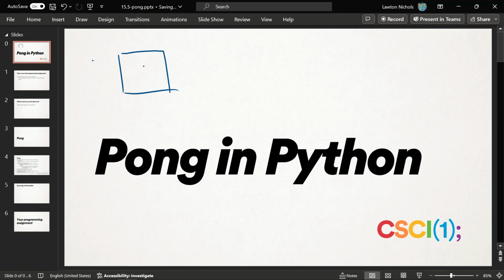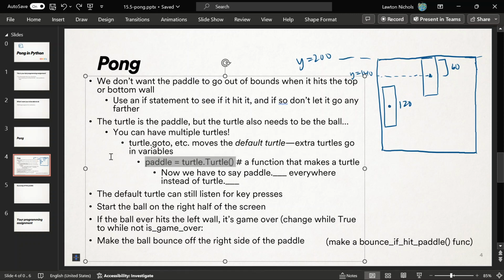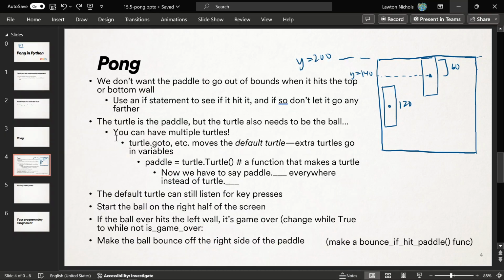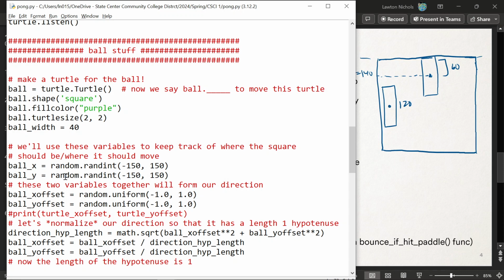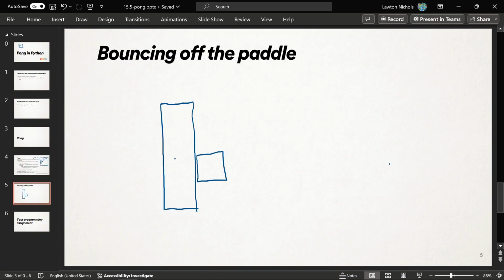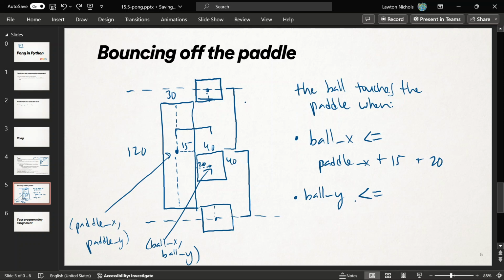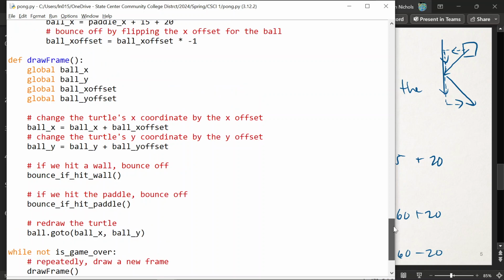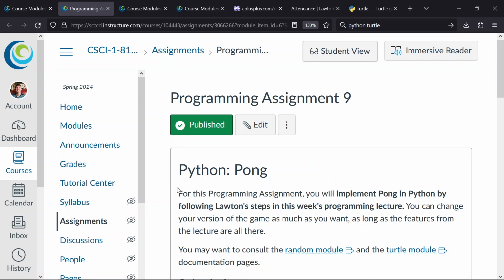(S24) CSCI 1 Lecture 28